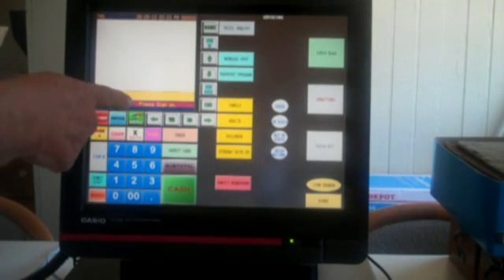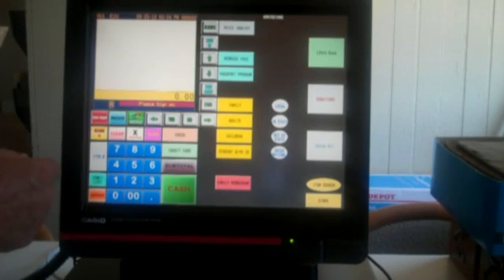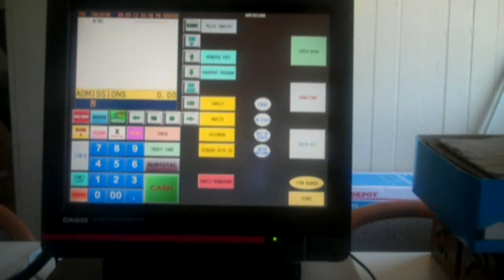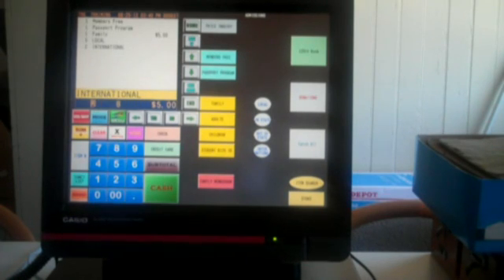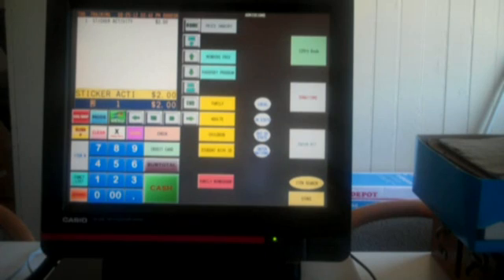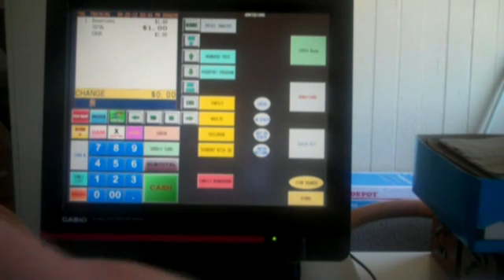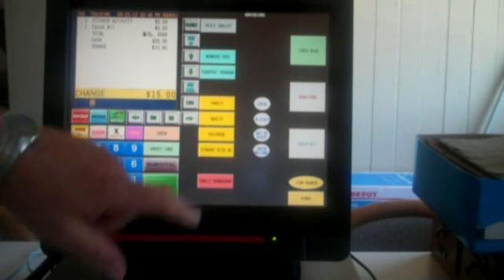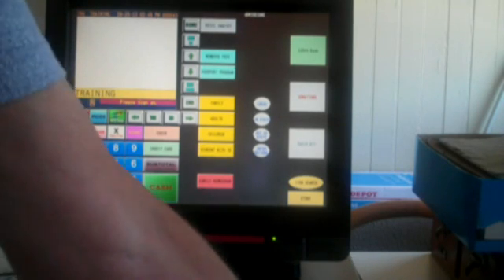GreeterVideo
12 minute POS orientation video for Greeters at the Museum of the San Ramon Valley in the restored 1891 Southern Pacific Railroad Depot in Danville California. The POS is a Casio QT6600 with custom screens for the Museum